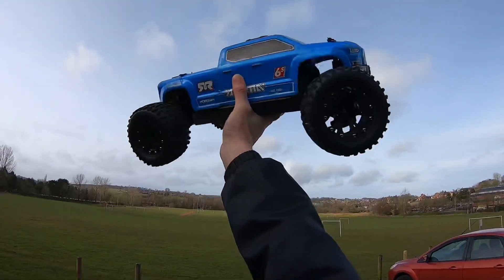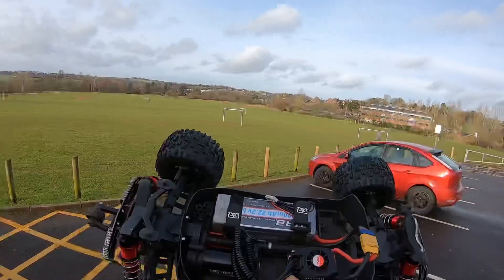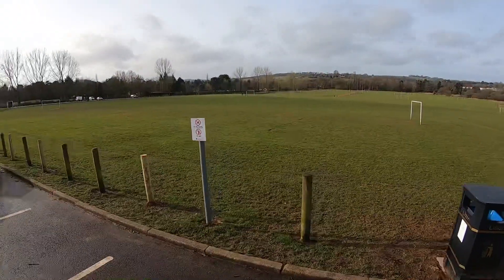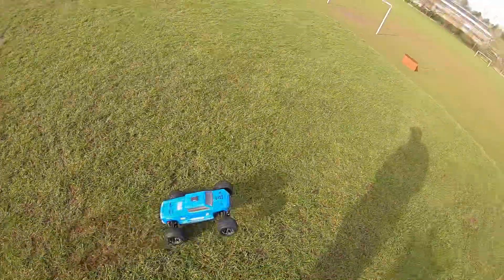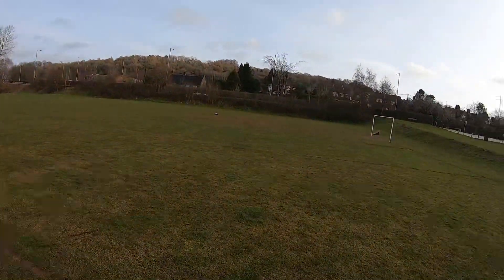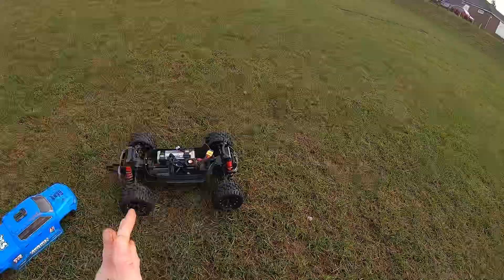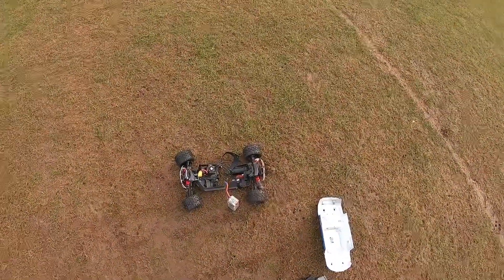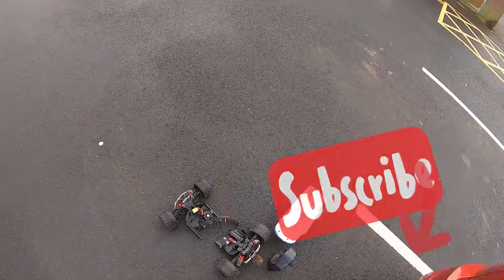Arrma BigRock 6s Power insane Speed Blasting Basher EPIC CARNAGE FAIL BASHED TO DEATH....😂